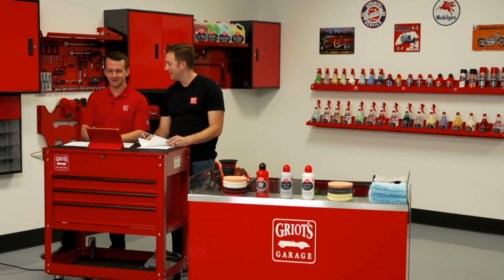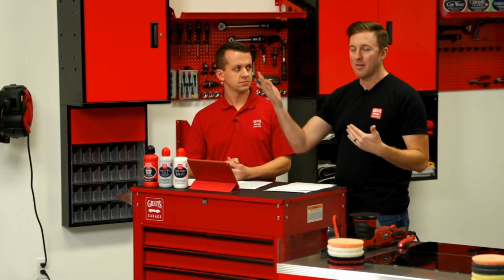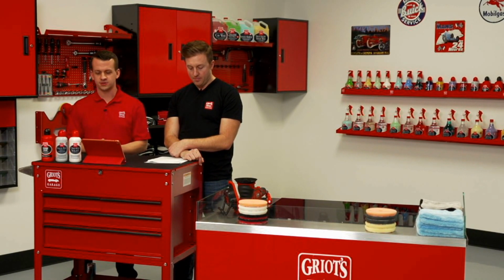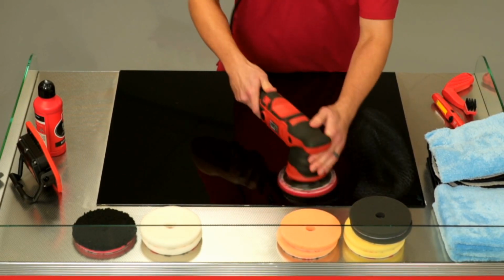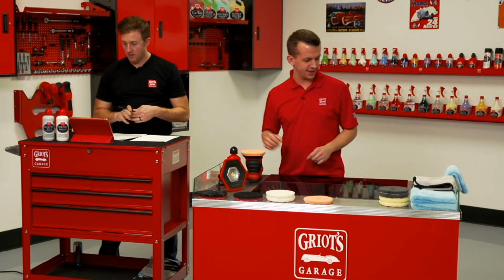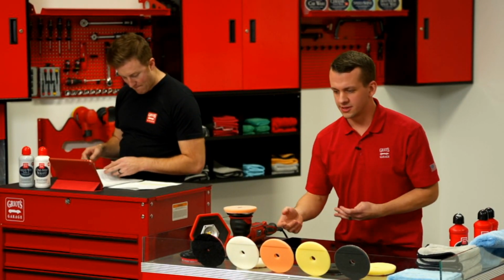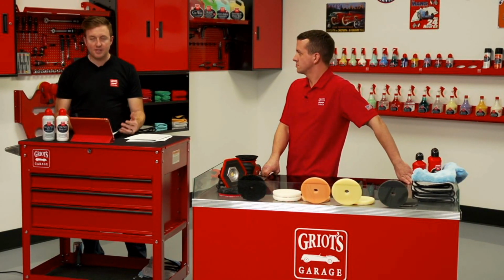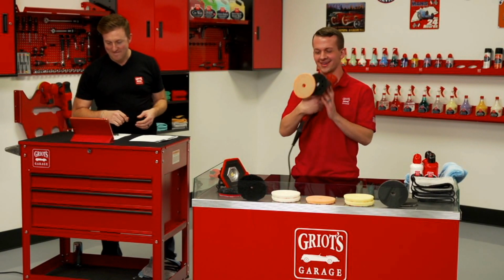Griot's Garage LIVE: 1-Step Polishing Processes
Griot's Garage is LIVE! Answering your questions about everything related to single-step paint polishing processes and products.